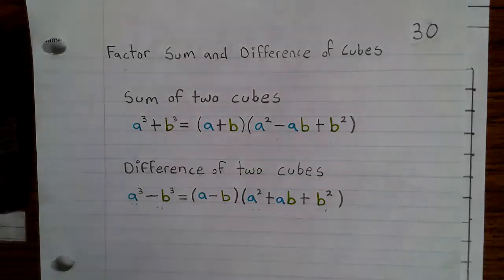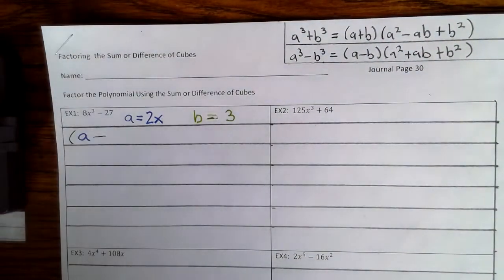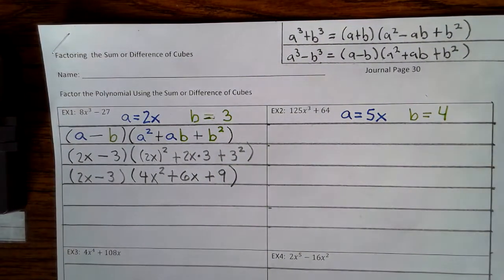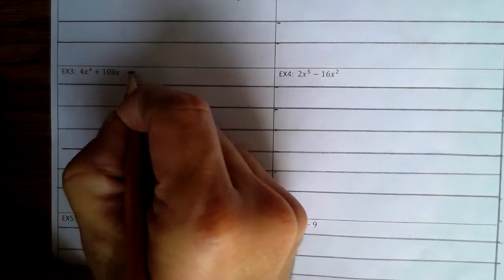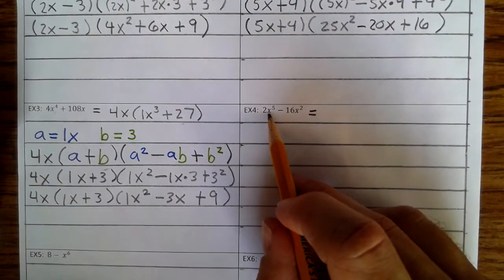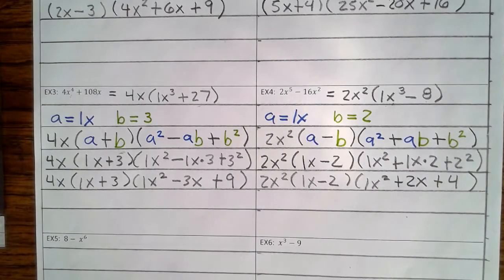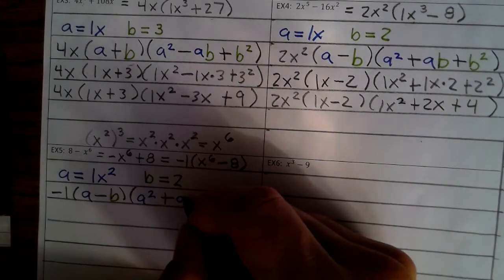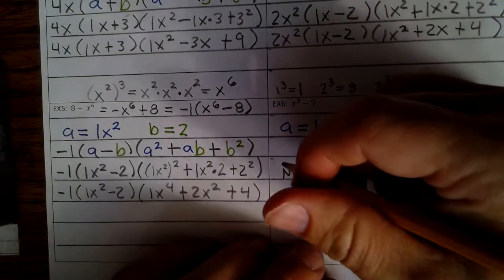Journal Page 30 Factoring Sum and Difference of Cubes